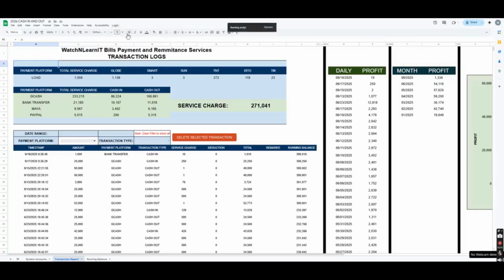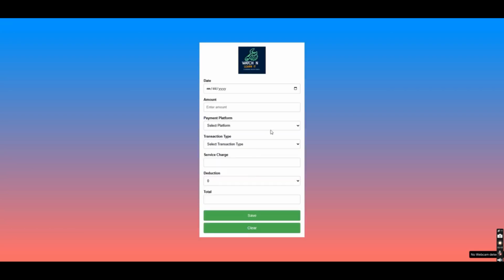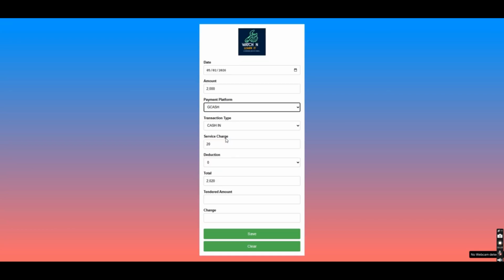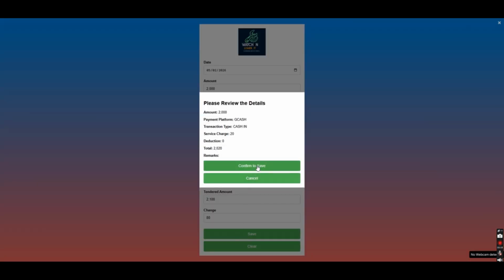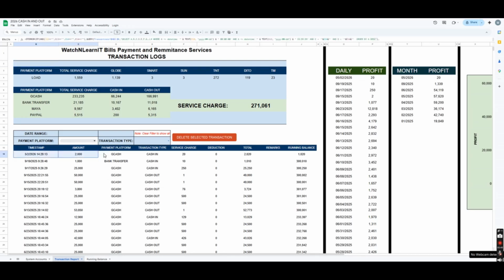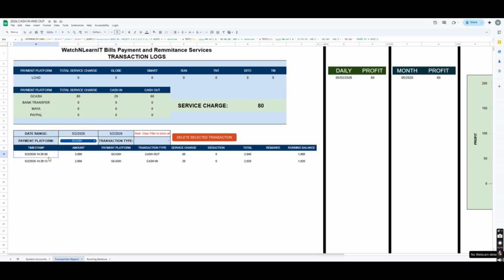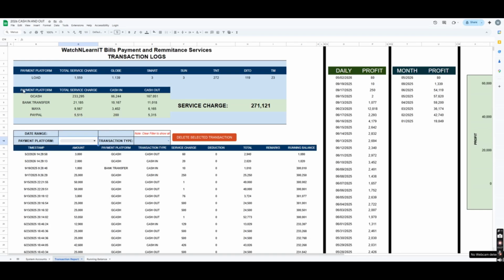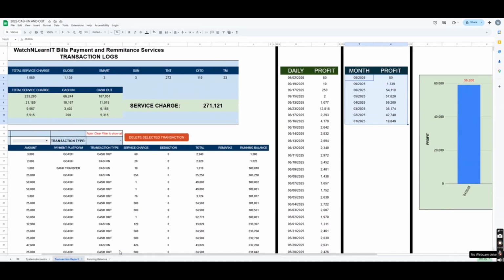Bills Payment & Remittance System (Google Sheets Tool)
Looking for a reliable and easy-to-use system for your Bills Payment and Remittance Services business? 💼💰

In this video, I’m sharing my custom-built **Google Sheet tool** designed to handle cash in and cash out transactions, e-load processing, and secure data management—all in one place.

✅ Adjustable charges
✅ Daily & monthly reports
✅ Secure login system
✅ Data saved directly in Google Sheets
✅ Detailed transaction reports with filters

Perfect for payment centers and businesses that want faster, more organized operations.